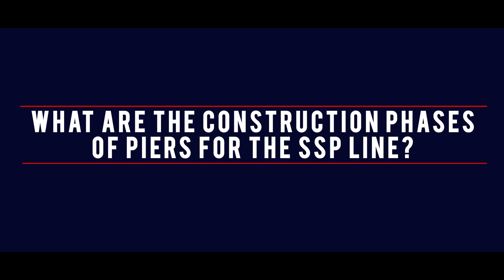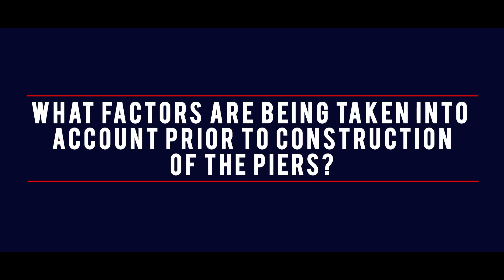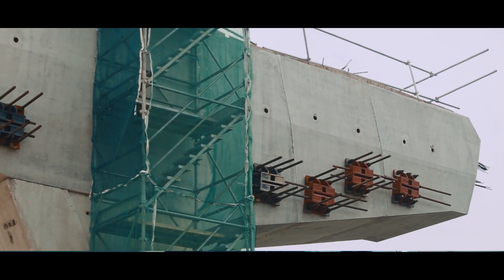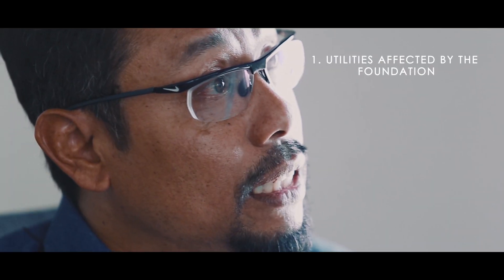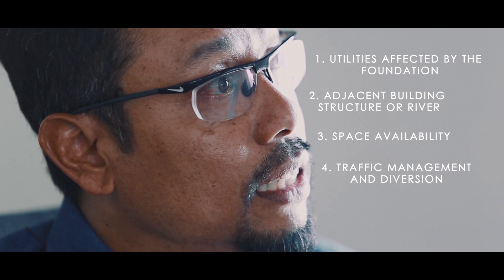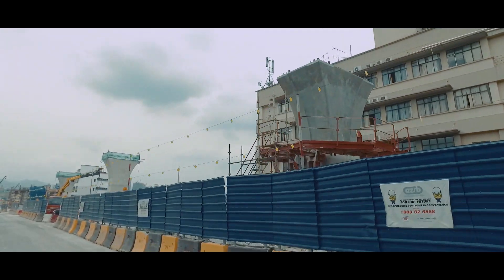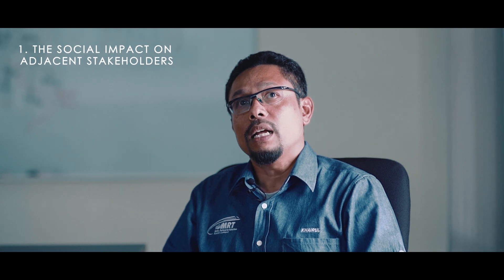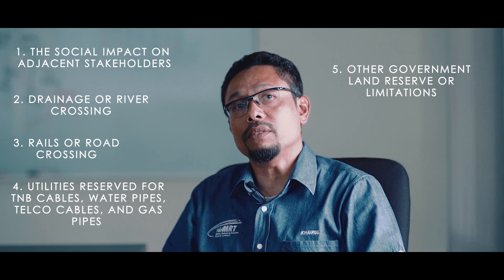DYK SSP Line Construction Episode 2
Episode 2 of the DID YOU KNOW VIDEO series on the construction of the MRT Sungai Buloh-Serdang-Putrajaya (SSP) Line.

Khairul Azhar Samsuddin, Senior Project Manager II, Project SSP Line continues to talk about piers construction.